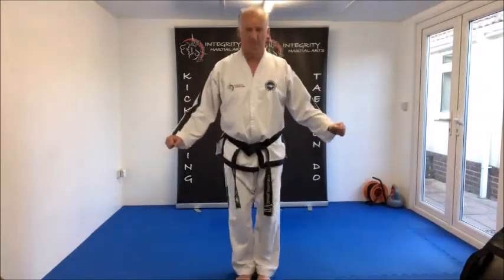Integrity Martial Arts - Master Malcolm Jones - CHOI - YONG TERMINOLOGY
Integrity martial arts Choi Yong Tul terminology tutorial